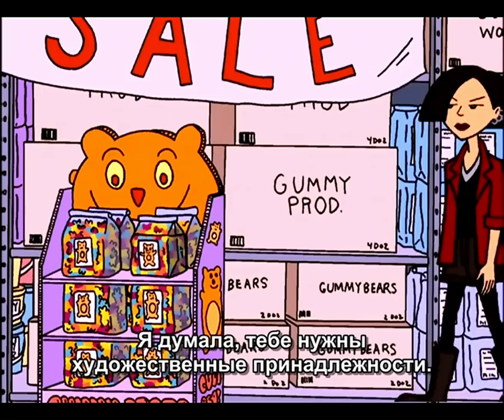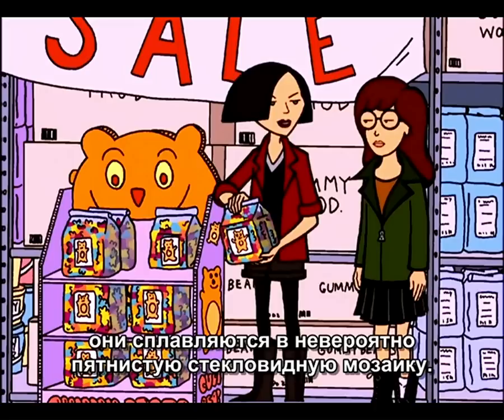Jane Lane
I just love this girl